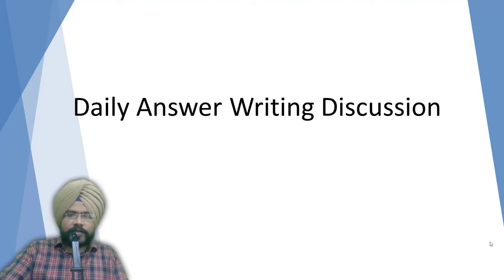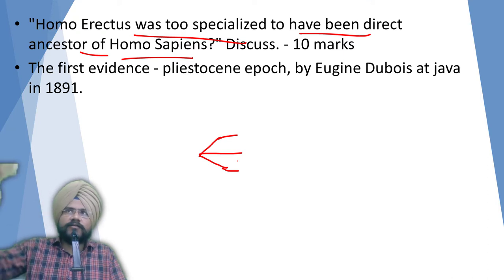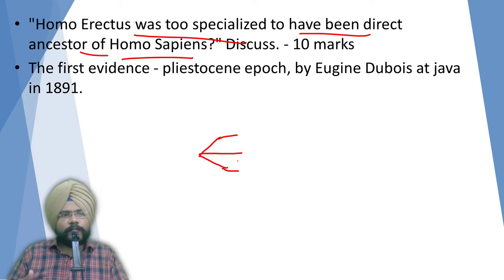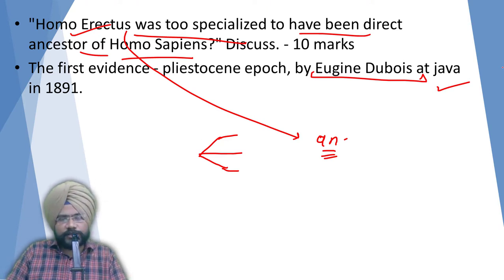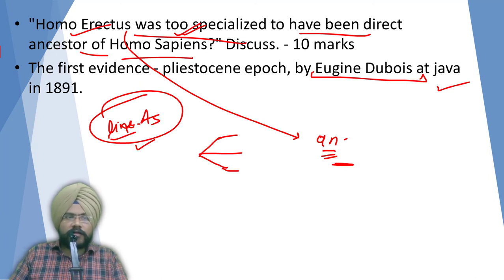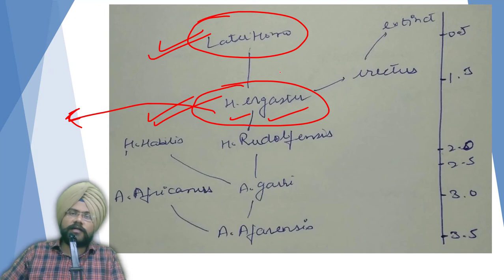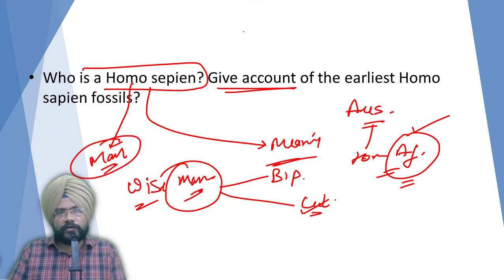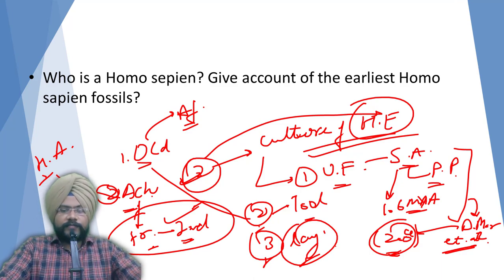Homo Erectus | Anthropology | U.P.S.C.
Home features:-
1. Cranial capacity ranges from 775 to 1420 CC. This is very close to the capacity of modern man.
2. The height of the cranium is more than the width as in the case of modern man.
3. More anterior placement of the foramen magnum.
4. Dental arcade is more parabolic than Australopithecus.
5. Dental morphology is similar to modern man-size and shape.
6. Femur is platymeric (flattened from front to back).
7. Zygomatic arch is thin.
8. Sagittal crest is reduced or absent.
9. Parietal lobe is well developed – formation of well-developed language.
Other features:-
1. Sloping forehead.
2. Prominent brow ridge extending across the nasal root across the orbits.
3. Angular occipital region – rounded in man.
4. Widest part of the cranium at the level of ears – is higher in man.
5. Flattened nasal area – elevated in man.
6. Mandible is larger and the face is highly prognathous – it is smaller in man.
7. There is no chin.
8. The teeth are larger, molars are divergent roots
9. A first molar is largest – in man 3rd molar is largest.